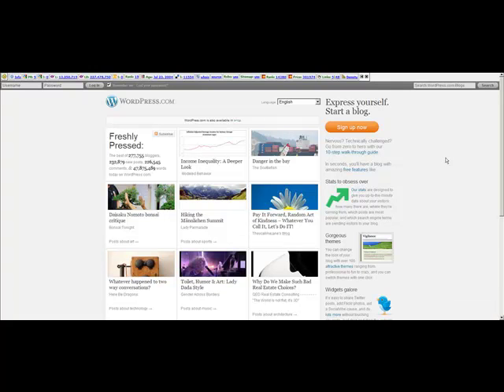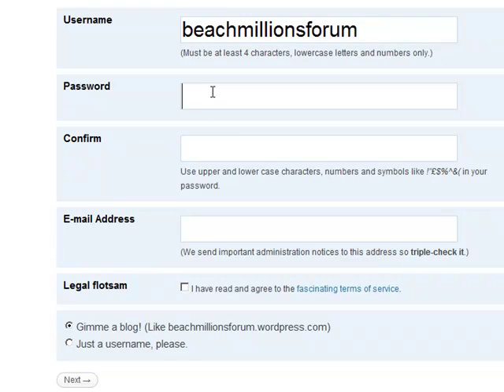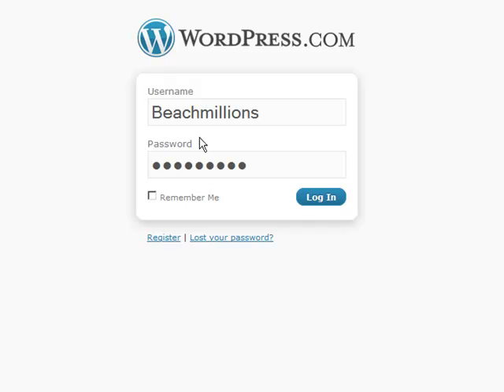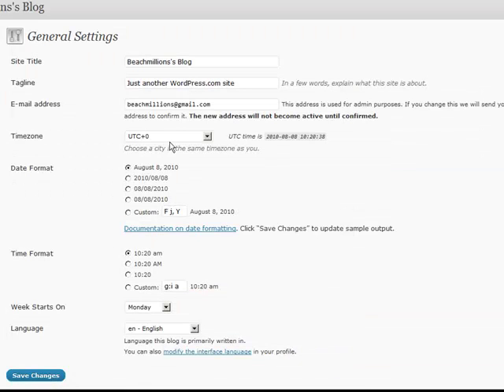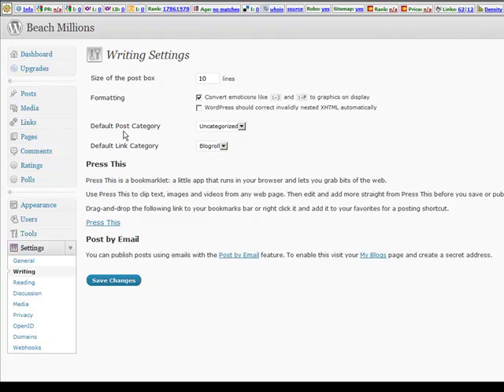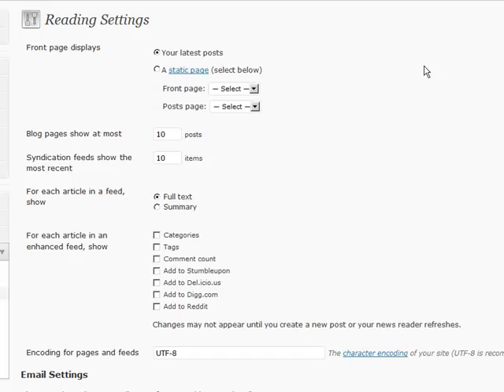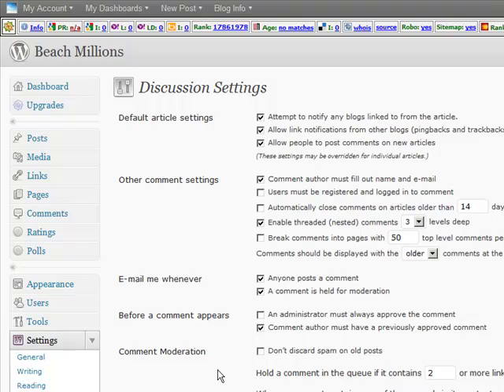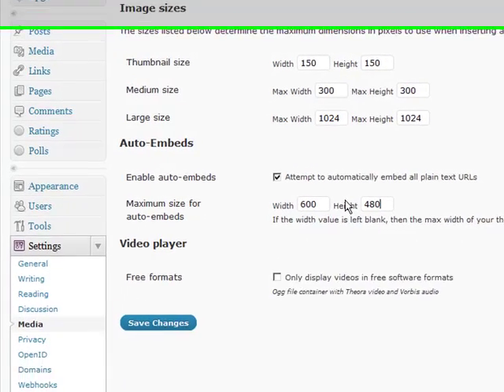TaTa Cafe: Setting up a Free WordPress Blolg Site by Shira